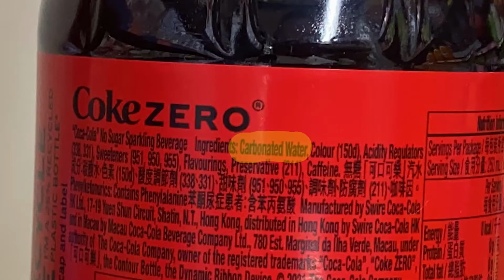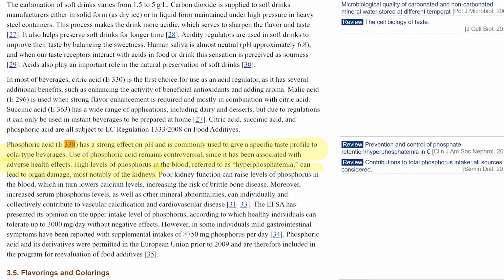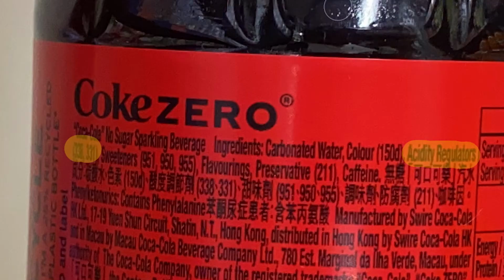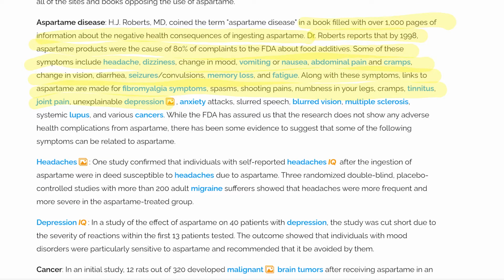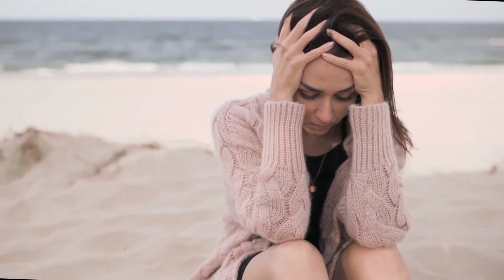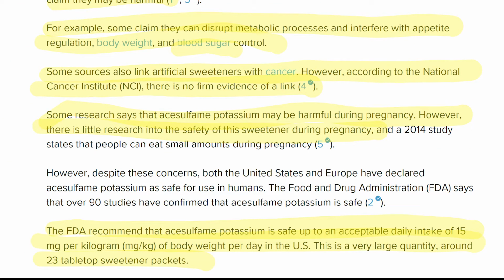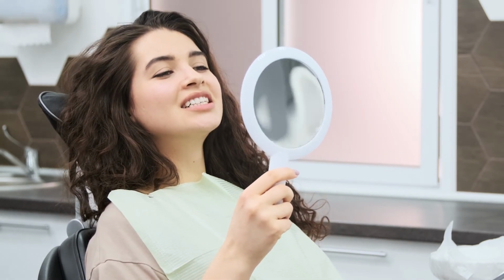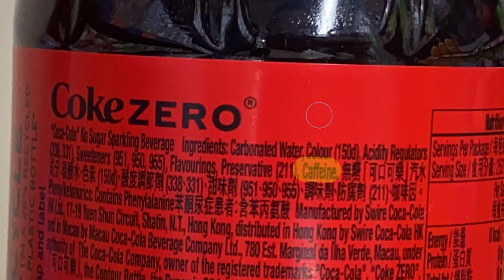Coke Zero New Taste 可乐零新口味 - I Went Over The Ingredients and I Found This!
Hi everyone! In this video, Coke Zero New Taste increased in popularity, and I was wondering what's in the Coca-Cola Coke Zero New Taste whether it's healthy, keto-friendly, causing cancer, and understanding each of the ingredients. We obviously want to know what we are drinking. Let's double-check!

Timestamps:
00:00 Intro
00:29 Ingredients - Carbonated Water and Color (150d)
01:24 Ingredients - Acidity Regulator (338, 331)
03:00 Ingredients - Sweetener (E951) - Aspartame
05:11 Ingredients - Sweetener (E950) - Acesulfame Potassium (Ace-K)
06:33 Ingredients - Sweetener (E955) - Sucralose
07:51 Ingredients - Food Preservative (E211) - Sodium Benzoate
08:35 Ingredients - Caffeine, Personal Opinion, Conclusion

About Me:
Since I have a passion for health & fitness, I realized that not all healthy and nutritious food is not as it says on the food label. I’m here to share with you to always double check on anything. Let’s become smarter!